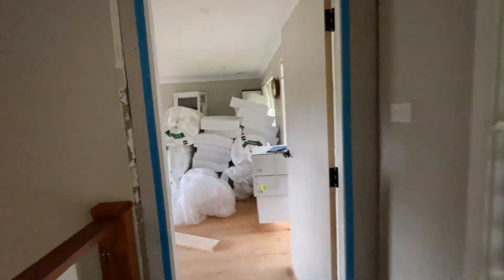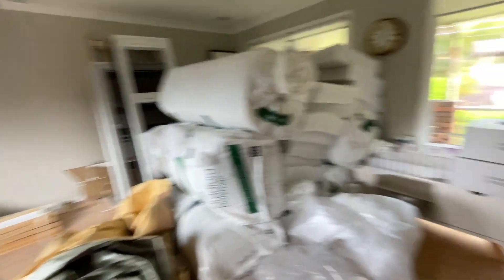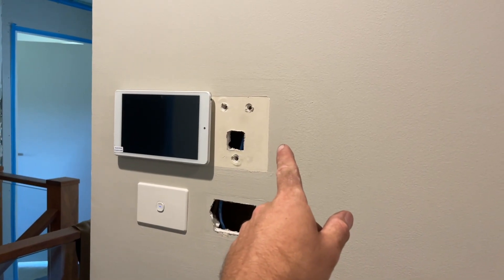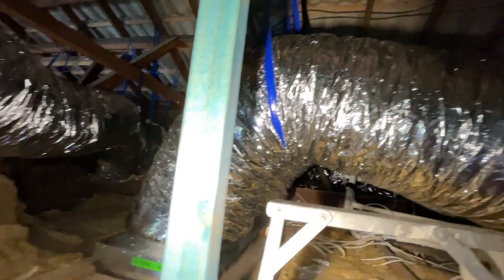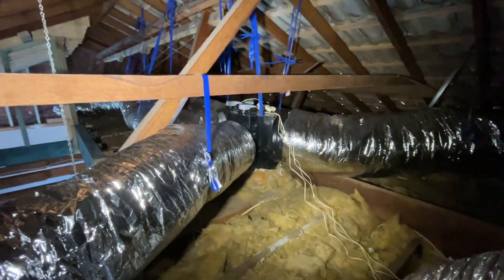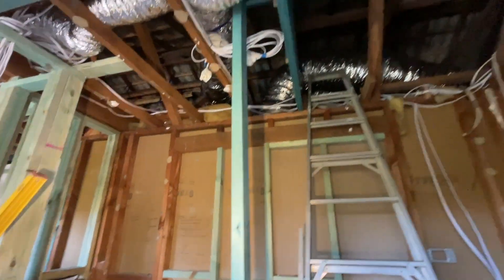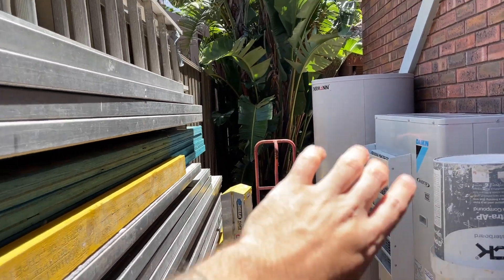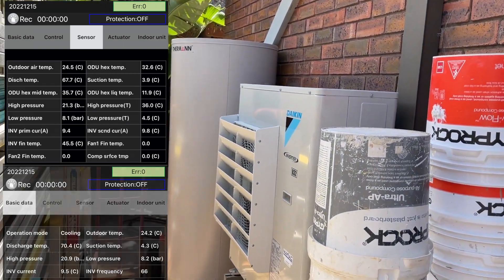25 YEAR OLD HITACHI AIR CONDITIONER STILL RUNNING⎪DAIKIN REPLACEMENT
HVACR⎪HVAC⎪AIR CONDITIONING⎪REFRIGERATION⎪HITACHI⎪DAIKIN

In this video I replace a Hitachi Air Conditioner that is still running fine with a new Daikin R32 system during a renovation. Non inverter Air Conditioners are the best Air Conditioners!